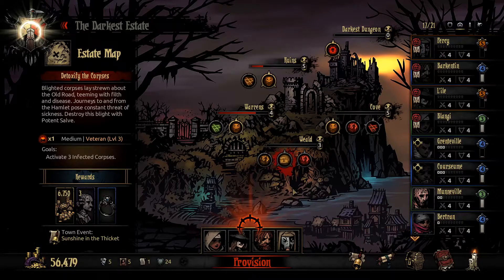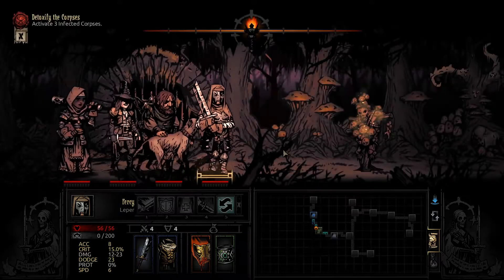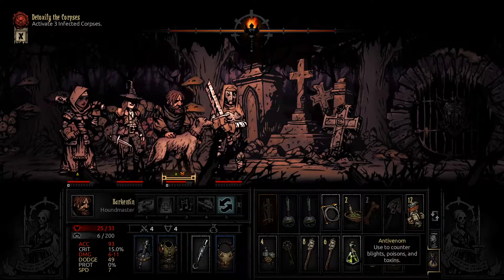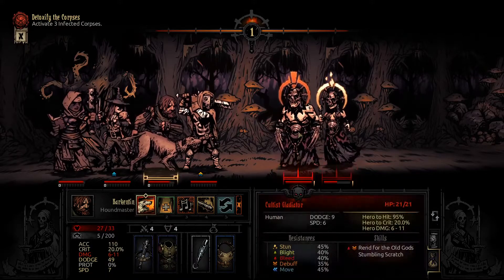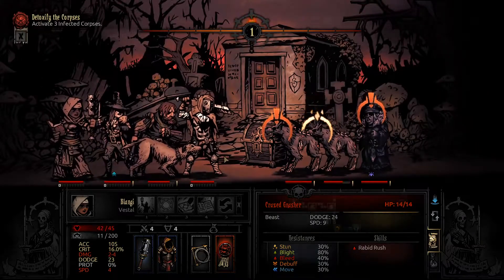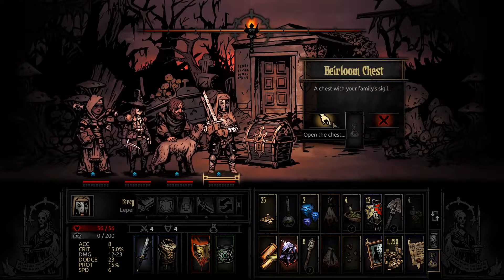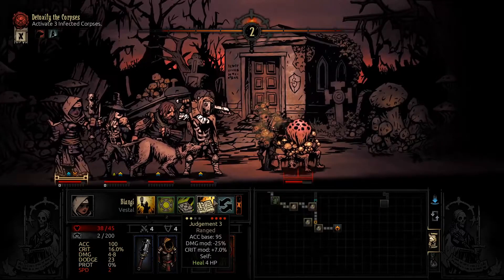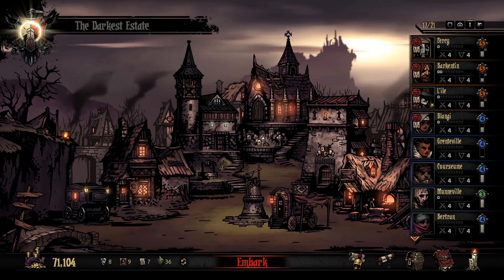SECRET LOOT + 3000 IQ PLAYS - Darkest Dungeon 100% #21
Episode 21 of my Darkest Dungeon Playthrough.
 First medium "activate" dungeon. Get pretty lucky with some loot in a secret room too. :)

 I am going to try 100% an old game I used to play and have never completed. Hope you enjoy.